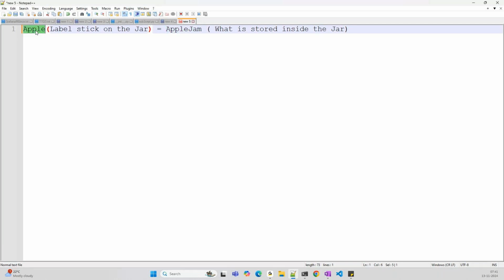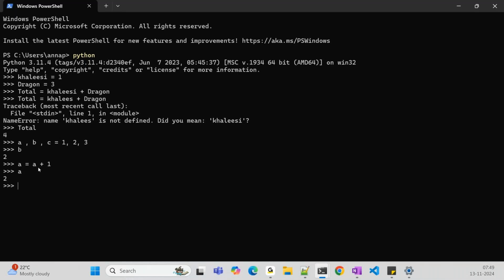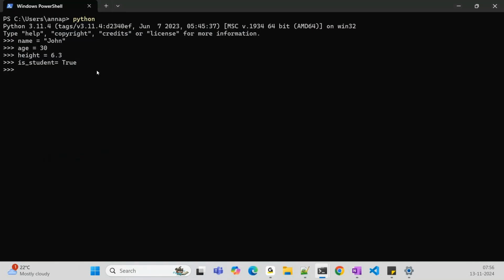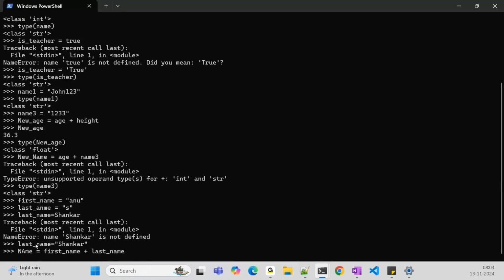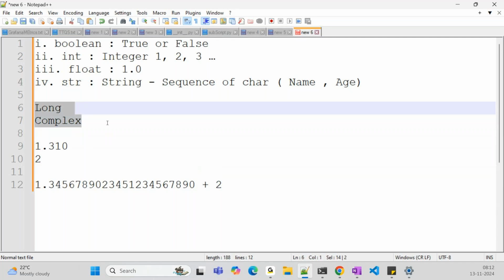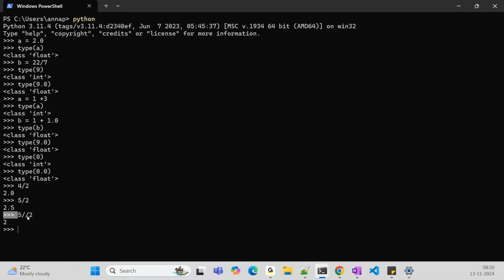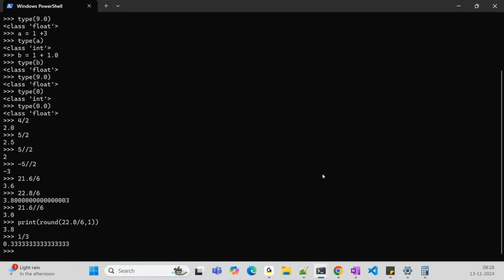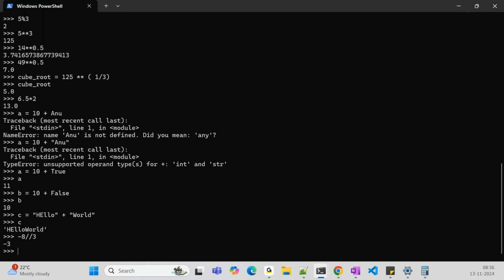Python for Beginner, Python for Automation Day 1. Pls call or whatsappus on +91-9133190573 to enroll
Python for Beginner, Python for Automation Day 1 On 13th Nov 2024.

2) Cloud Performance Engineering in DevOps - Core to Master Level

9) SAPGUI protocol - Performance Testing for SAP applications Using LoadRunner

19)Automated Performance : End user experience , Monitoring and Jenkins Pipeline execution – Crash Course

28)Winning New Performance Testing Clients and Presenting Performance Test Proposals

29)Crash Course On Performance Monitoring – End User Experience of Web and Mobile Apps